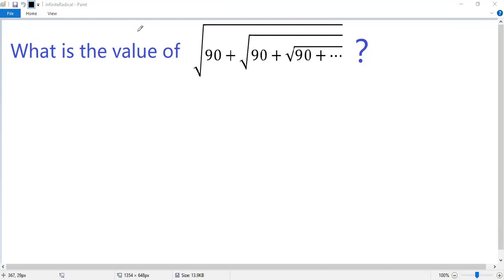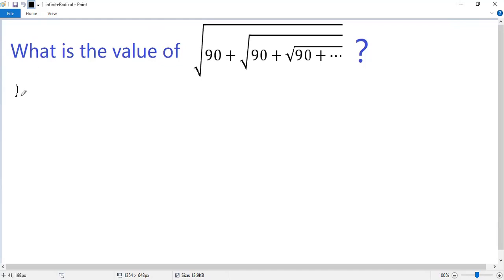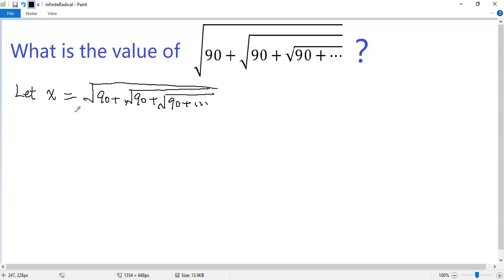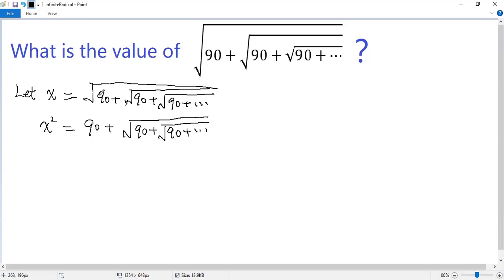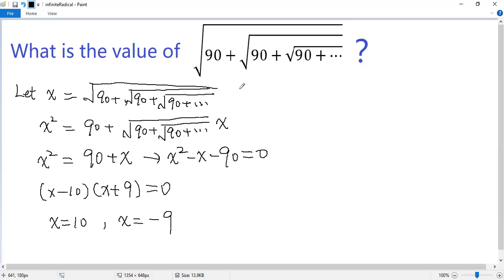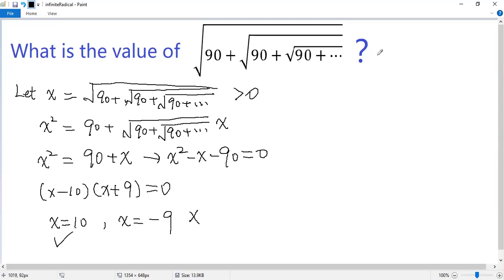Math Olympiad | What Is the Value of this Infinite Radical?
This math tutorial video shows you how to figure out the value of an infinite radical by a simple observation. The key idea is to connect this infinite square root with a quadratic equation.

Math contest
Mathematics contest
Math competition
Mathematics competition
Math Olympiad
Mathematical Olympiads
Math league
Mathcounts
MathCON
SAT
ACT
Euclid
Fermat
Cayley
Pascal
Kangaroo
Math
Algebra
Calculus
Geometry
Trigonometry
Arithmetic
Equation
Solution
Linear equation
Quadratic equation
Cubic equation
Algebraic equation
Exponential equation
Logarithmic equation
Radical Equation
System of equations
Quadratic formula
Perfect square formula
Factor
blackpenredpen
premath
Math booster
Nancy
Organic chemistry tutor
Khan
Polynomial
Radical
Fraction
Rational function